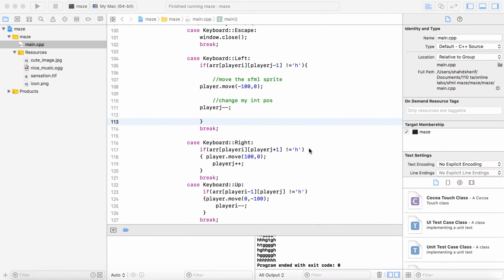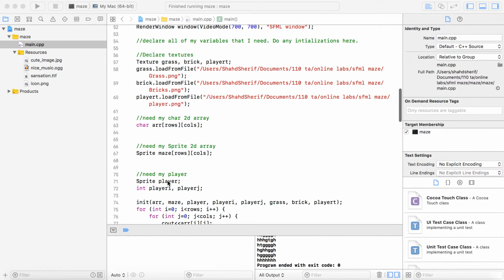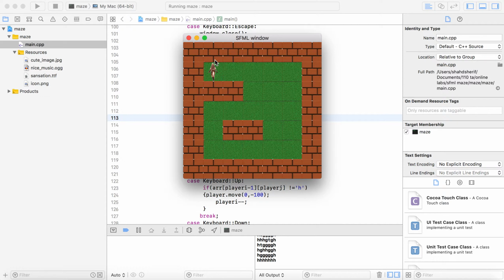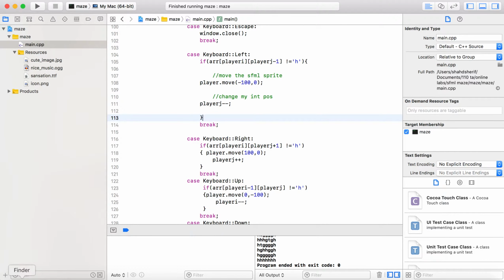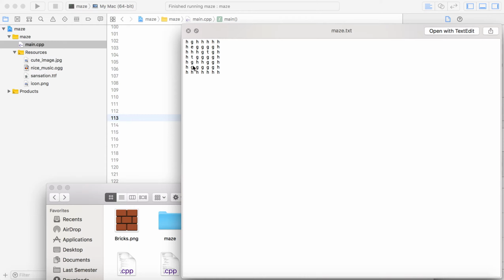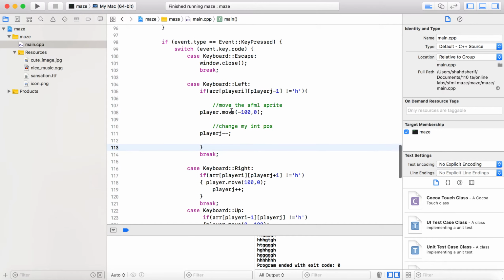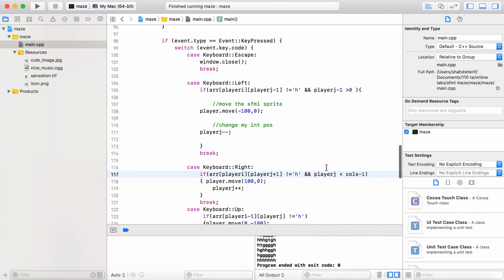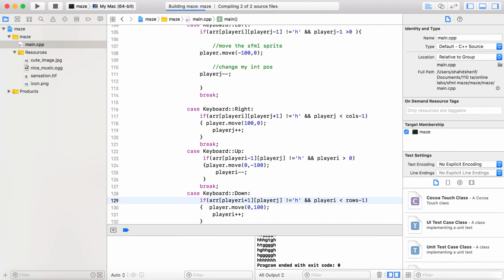Creating and Initializing a Maze and Moving a Character in SFML Part 8/9